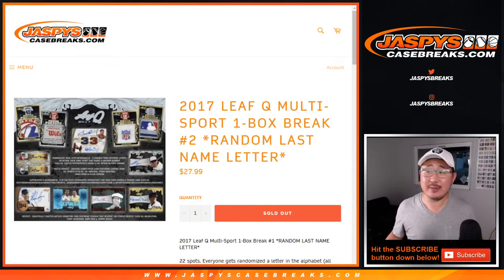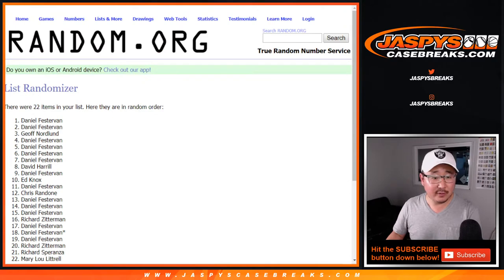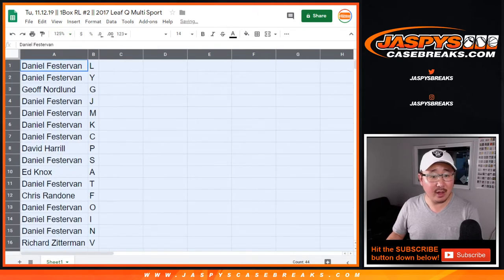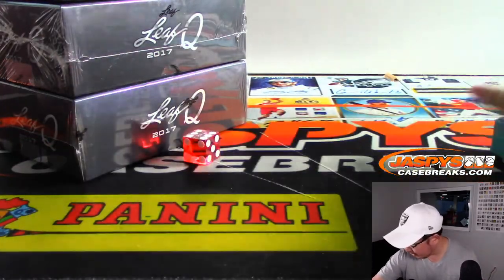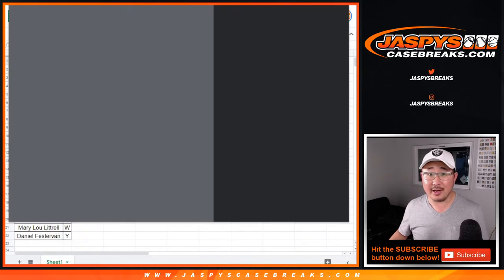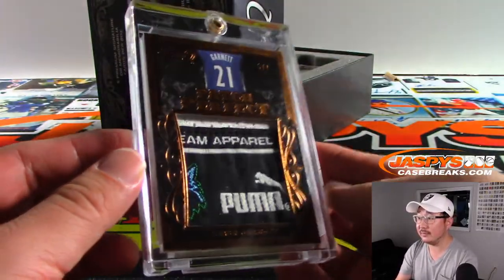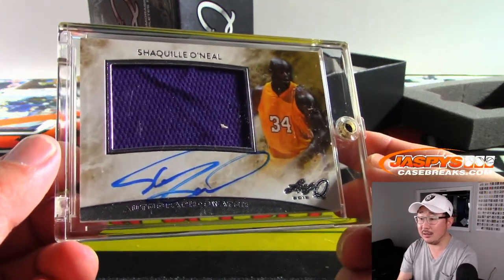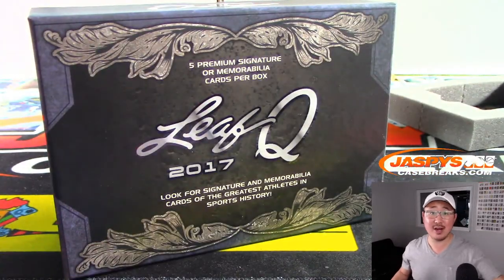Tu, 11.12.19 || 1Box RL #2 || 2017 Leaf Q Multi Sport